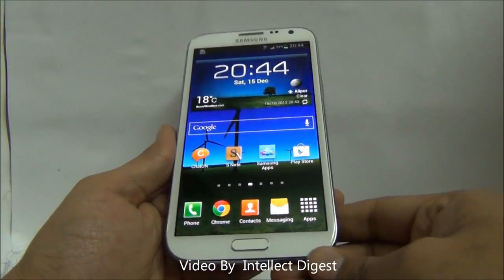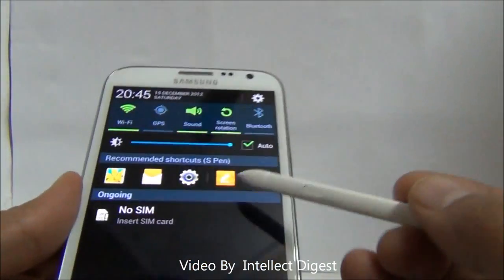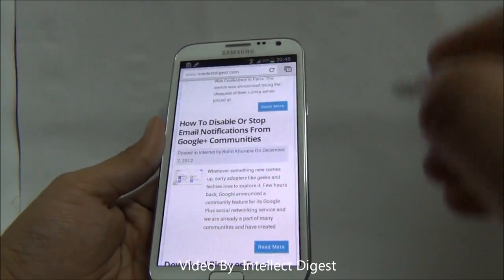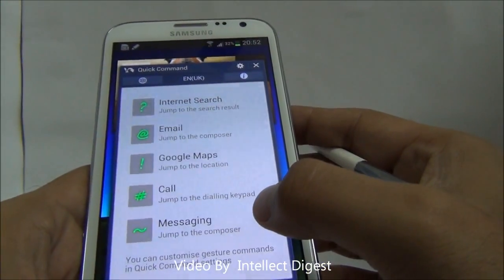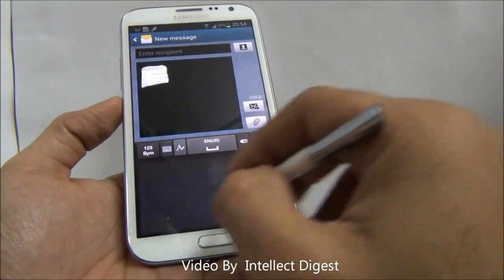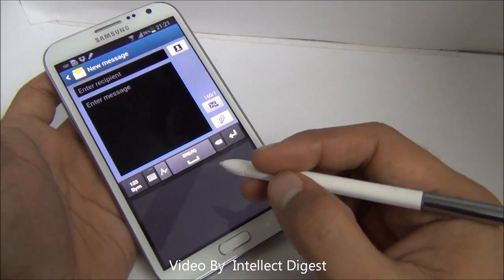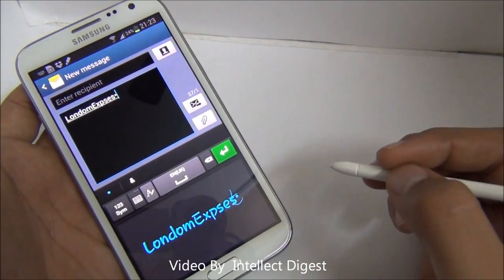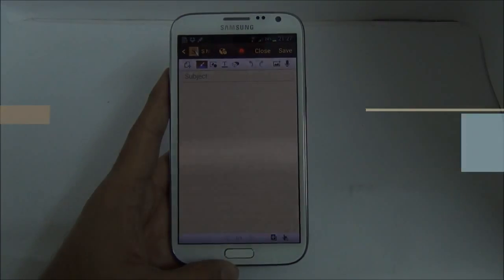Samsung Galaxy Note 2 Most Useful S-Pen Features And Hidden Tips & Tricks (Part 2)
See other parts of the Galaxy Note 2 Tips series here-

This video contains most useful tips and tricks of the Samsung Galaxy Note 2 which you can do using the S-Pen Stylus which comes with this device.